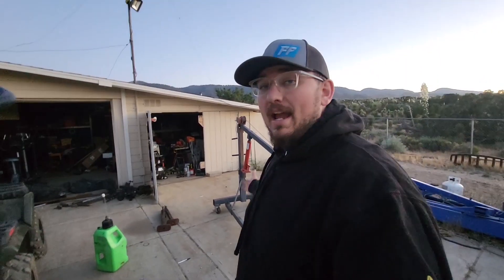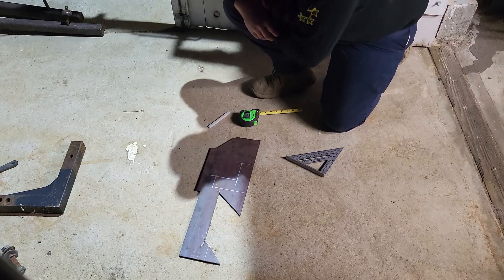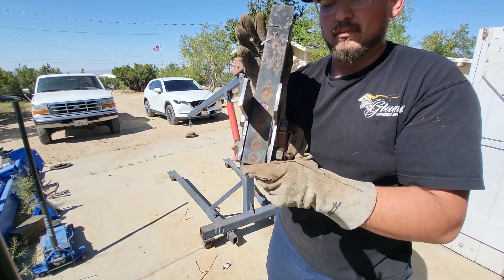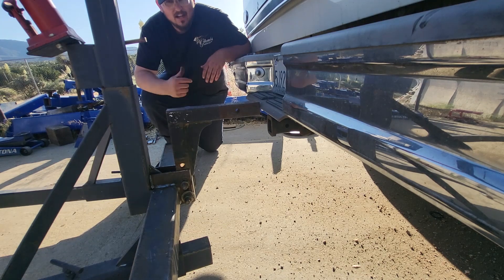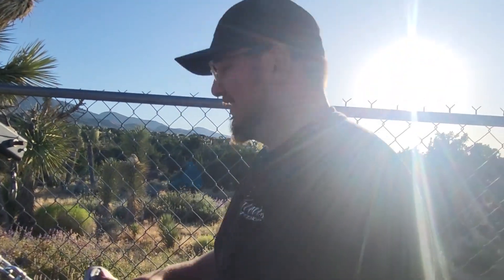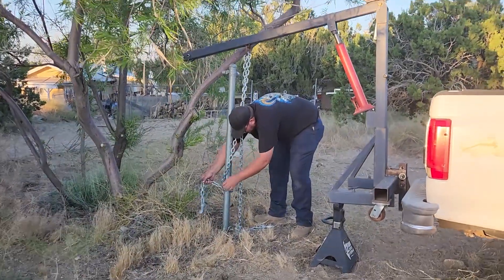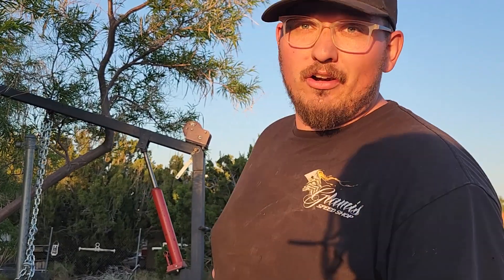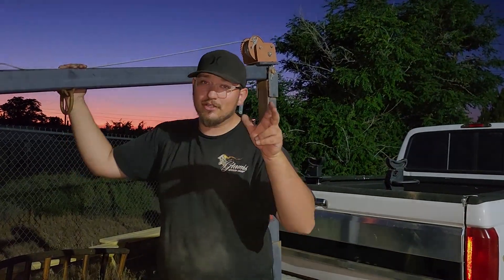Building an Offroad Cherry Picker!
In this economy who really has "skid steer money"? That's why in this video I build myself a custom cherry picker hitch receiver mount and put it to the test!